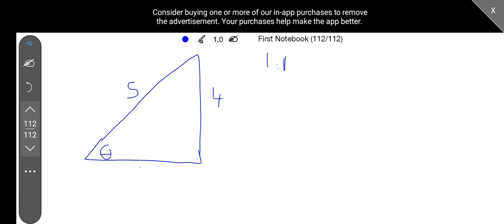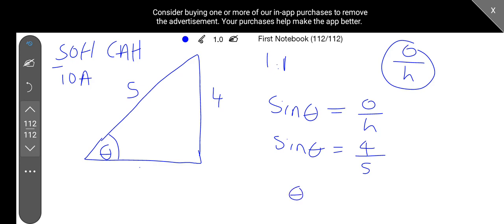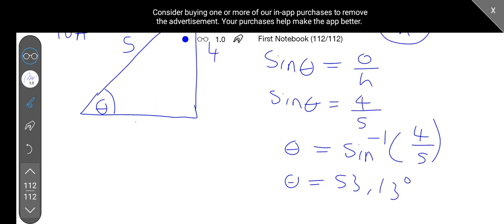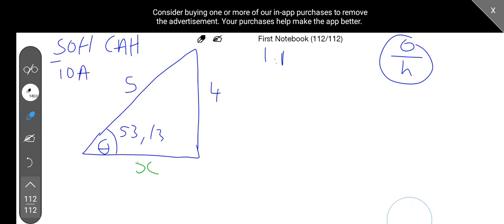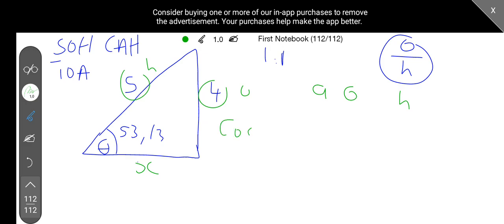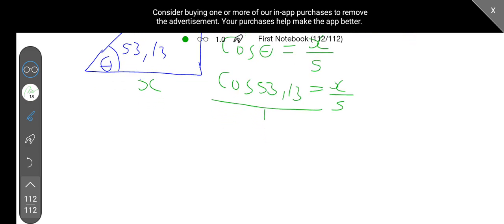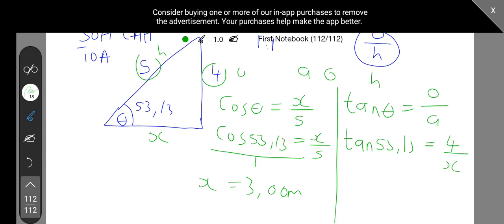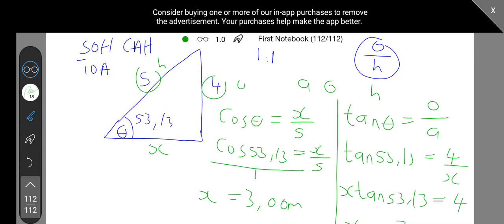How to use trigonometric ratios (Activity)